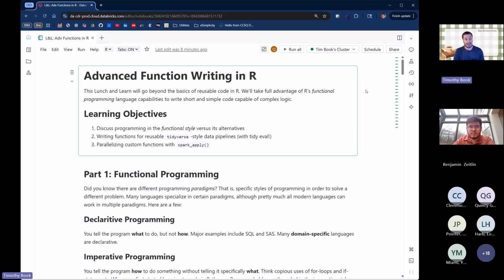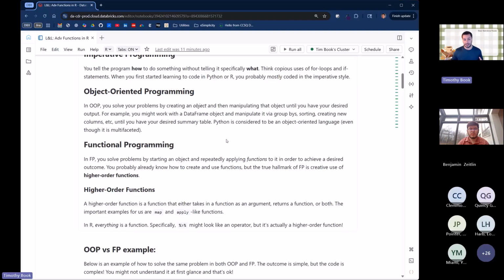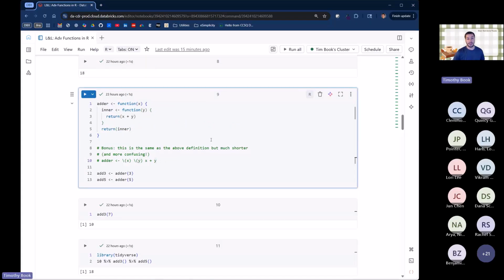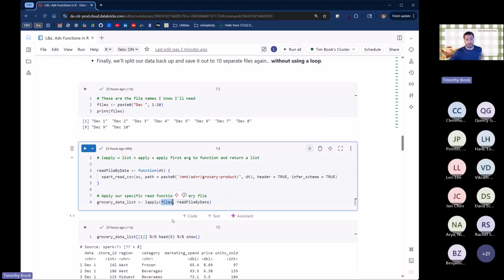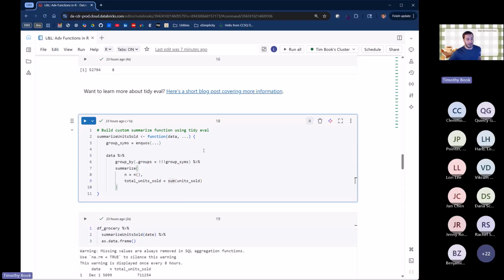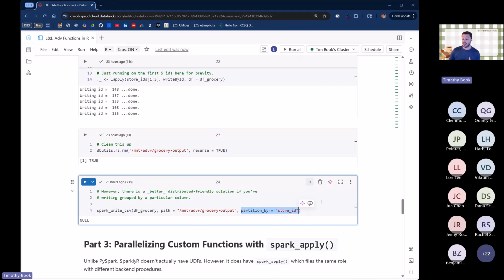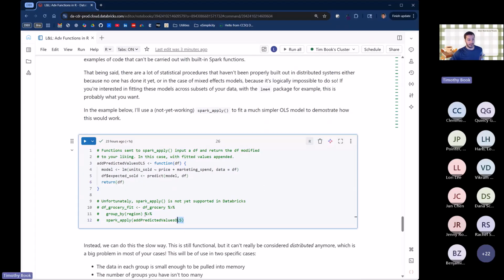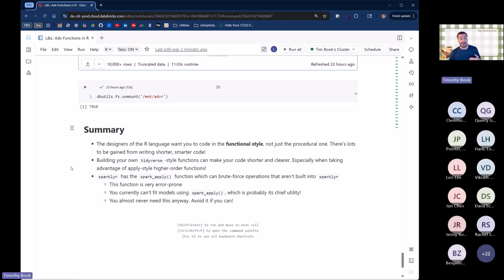Advanced Function Writing in R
This Lunch & Learn session explores how to write cleaner, more flexible R code using functions that integrate seamlessly with Sparklyr.